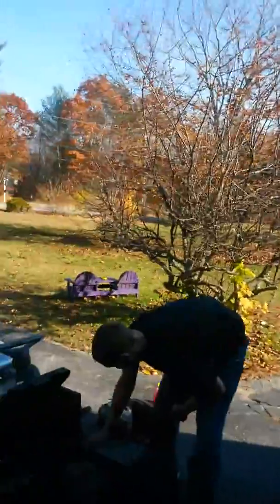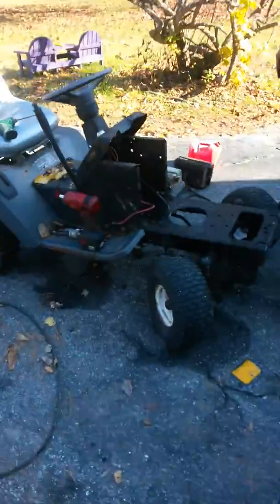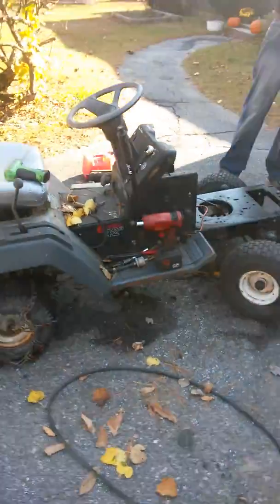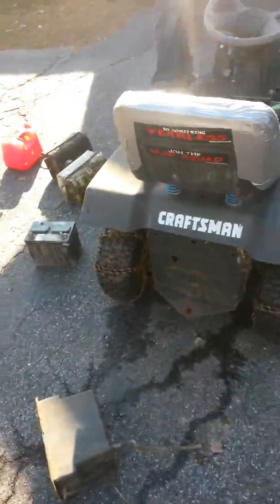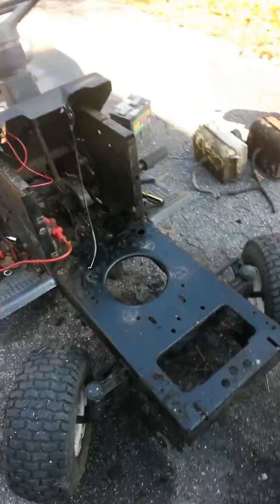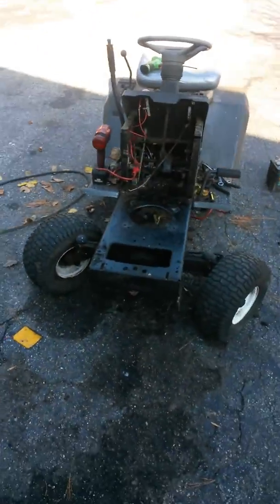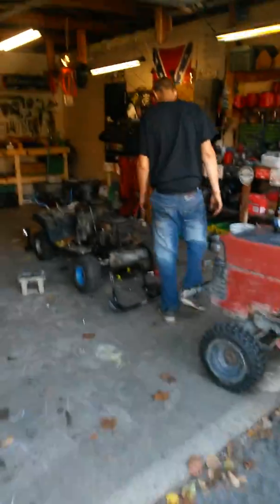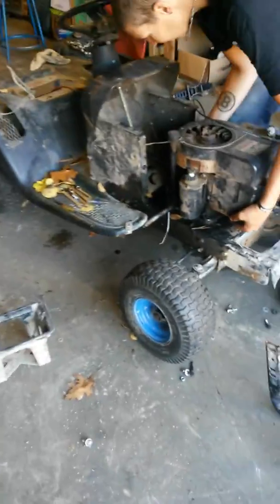Brices motor swap # 1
Swap 11hp briggs.